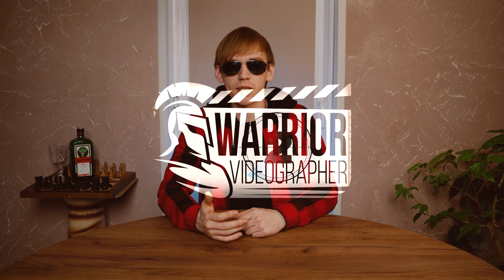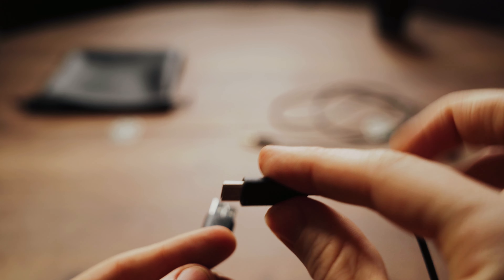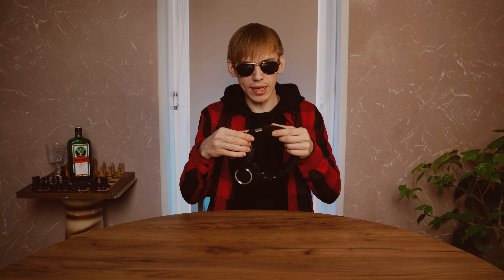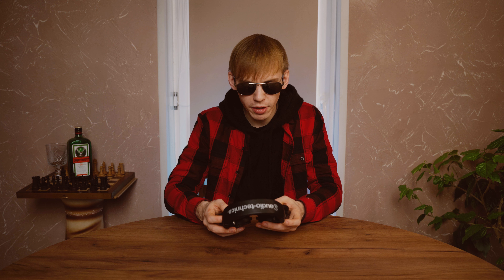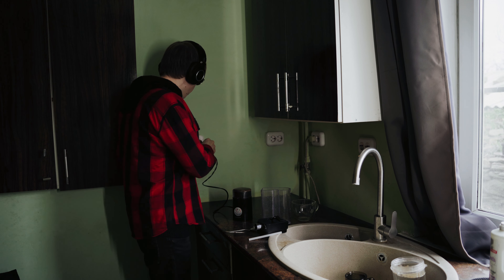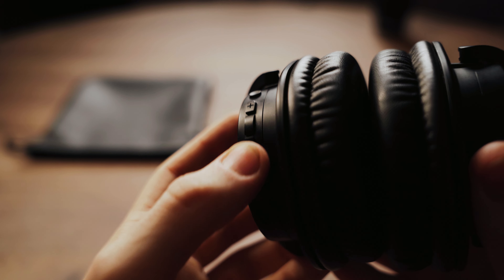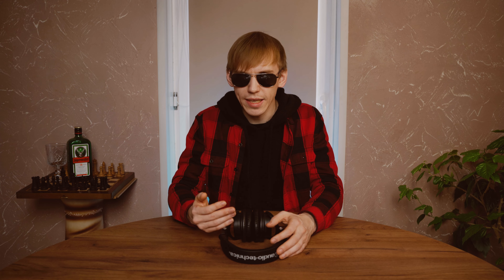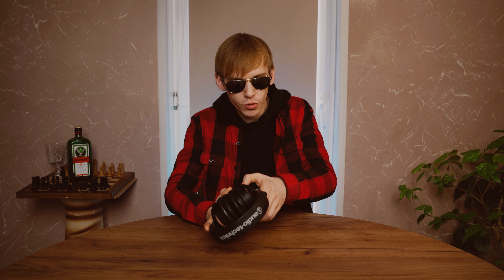L🔥terally Awesome Headphones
Affordable Headphones With Packed Features

Cameras;
a7III/ Sigma 28-70mm f/2.8 DG DN Contemporary Lens
Tamron 17-28mm f/2.8 Di III RXD

Stabilizers
Ronin SC

Tripods/Monopods:
- Cobra 2 strike
- iFootage TA6 Gazelle

Lighting:
Aputure AL F7
RGB Light
Key Light